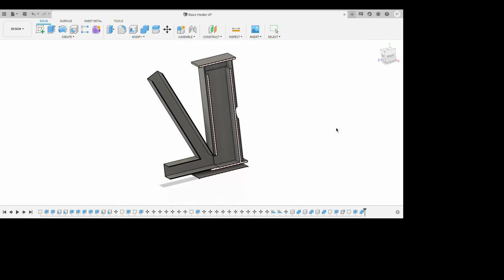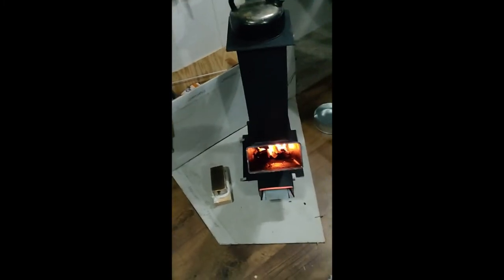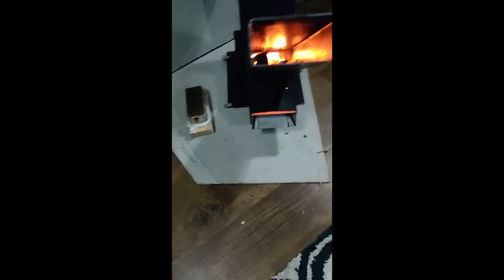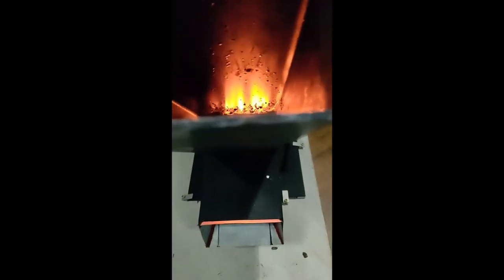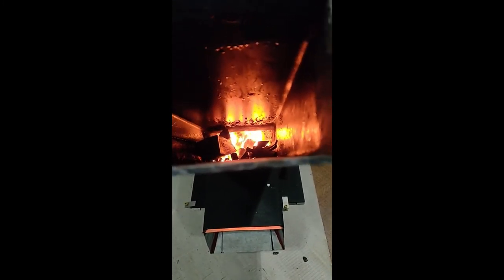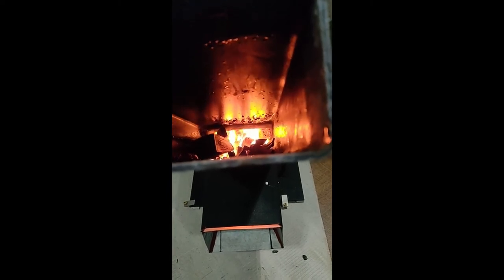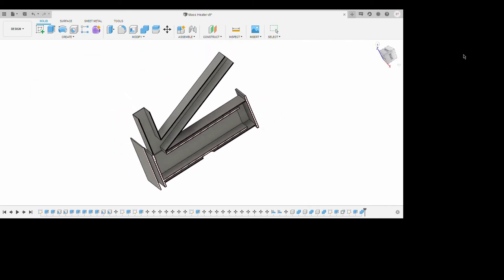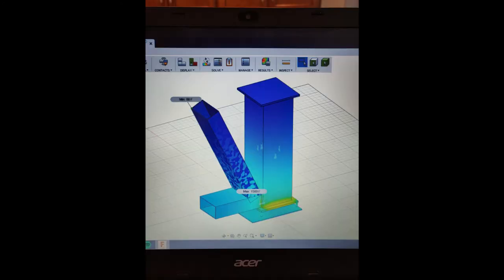Rocket Stove Engineering Example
I uploaded this video to attach to my undergrad internship resume as an example of the type of projects I've completed in the past. It's a mild steel, double wall, perlite insulated rocket stove installed in a travel trailer.

The magazine tube design is a bit too long, and I wish I would have gone with a more conventional "J" shape for the stove. However, it does work and burns very hot and very clean, when a proper balance is found restricting air in the magazine and cleanout, so that exhaust cannot escape out of them.